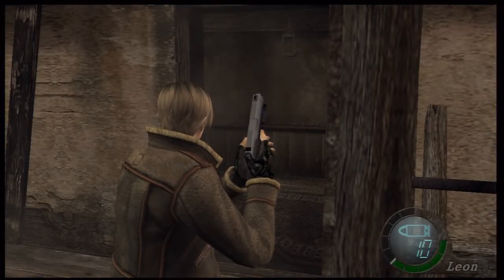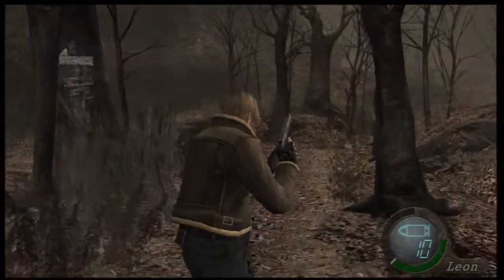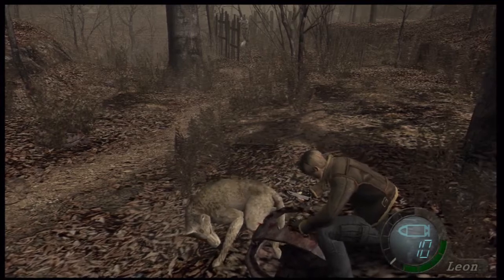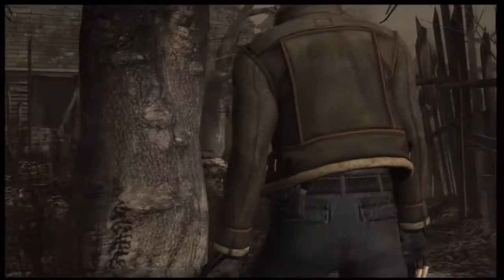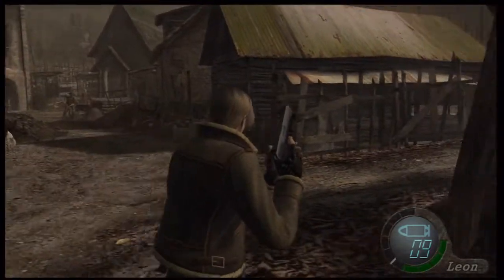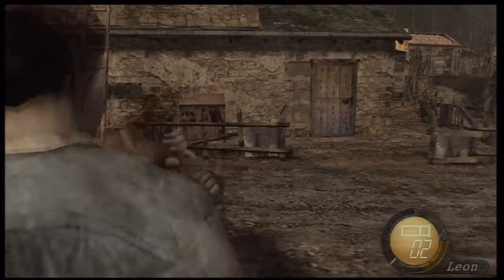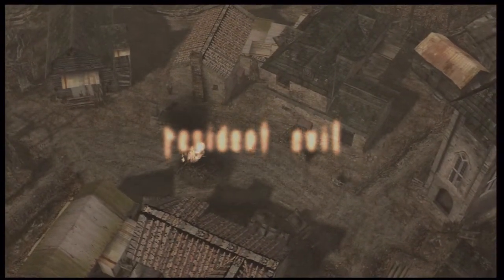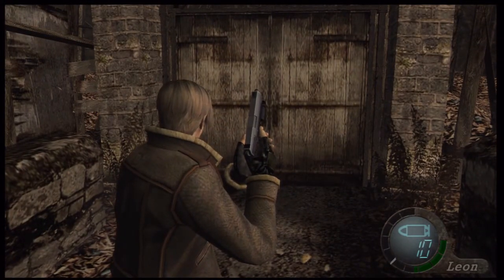Resident Evil 4 Let's Play Ep. 3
CHAINSAW better run ok

also my Twitter @DrThrax33